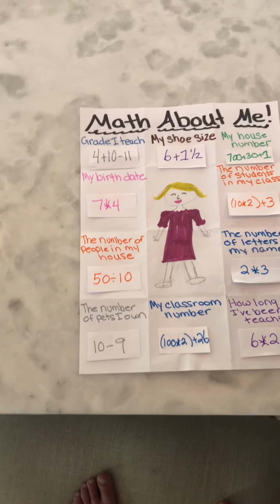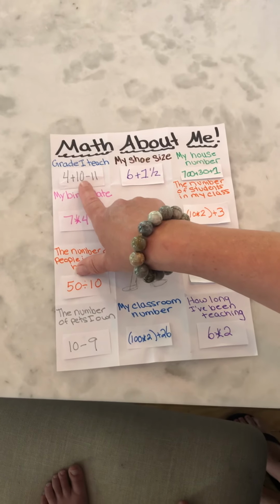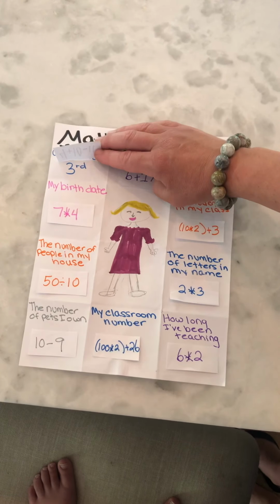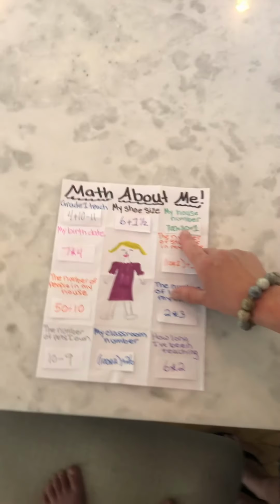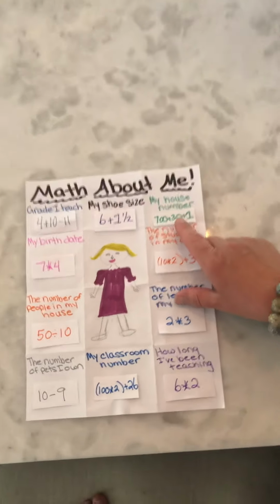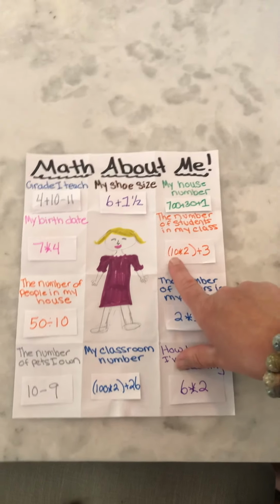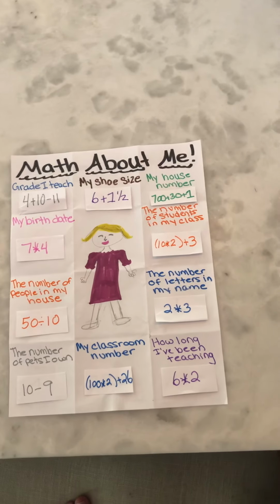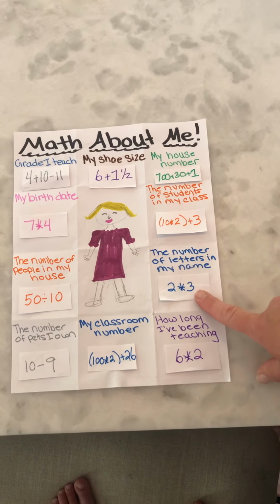Math About Me